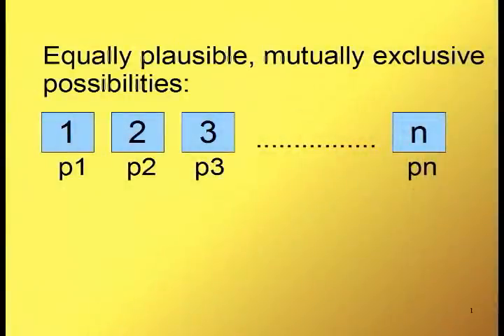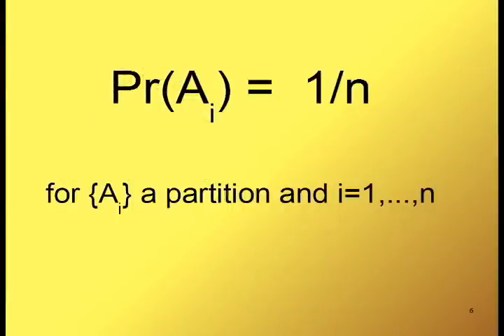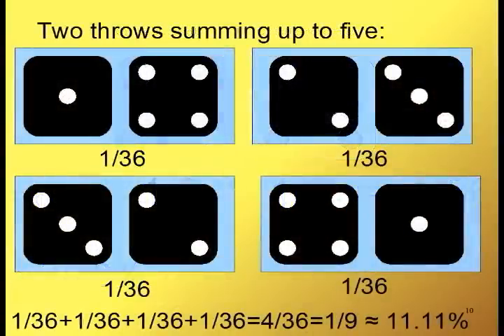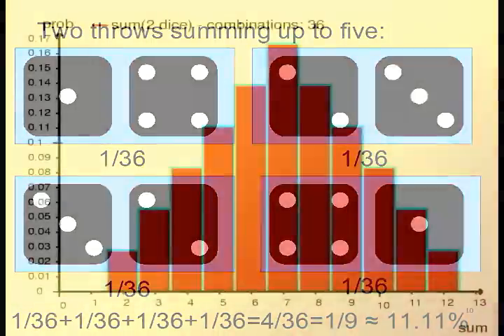Reasoning under uncertainty #7 - Symmetry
In this clip, using symmetry to make probabilities is studied. In addition to describing the basics, the principle of symmetry is used for building up more complex distributions for dice outcomes. Also, some non-intuitive examples from salted card decks and a loaded die is used in order to build intuition on the subject.